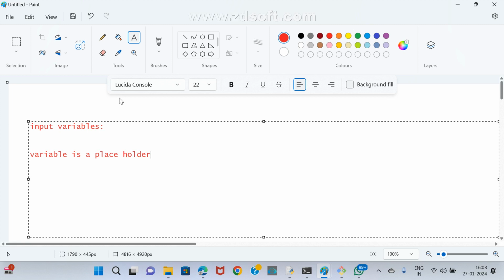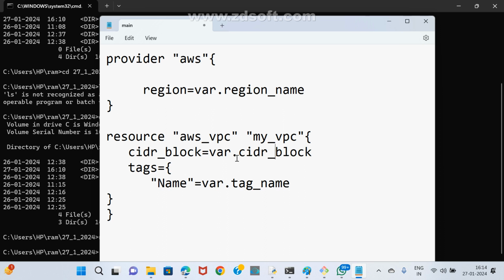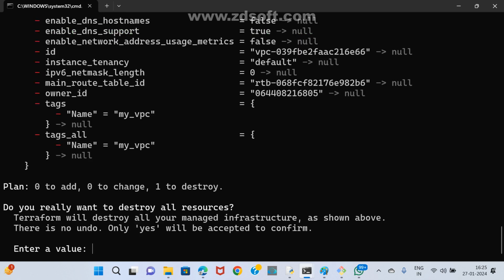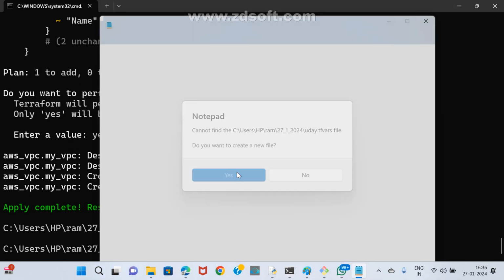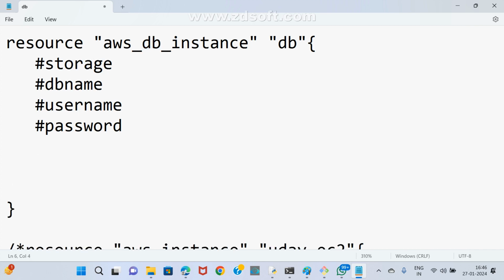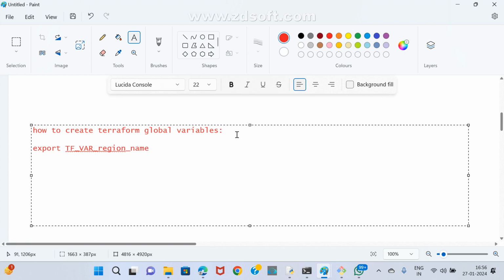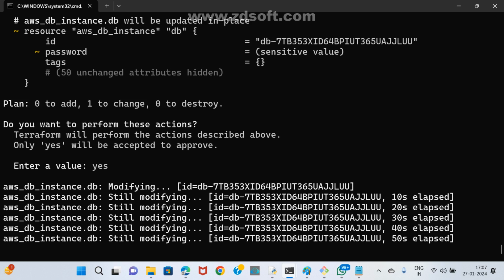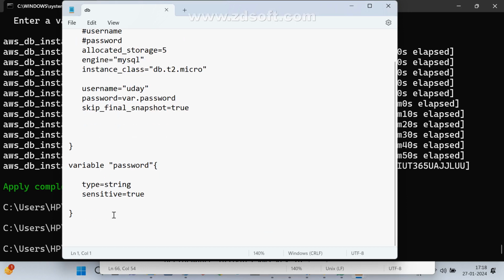Terraform s5variables and db creation